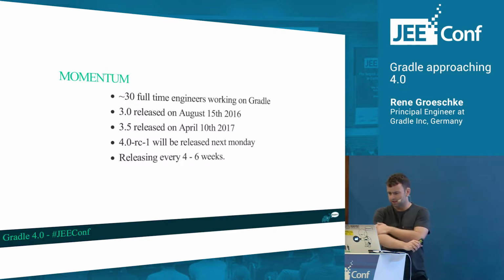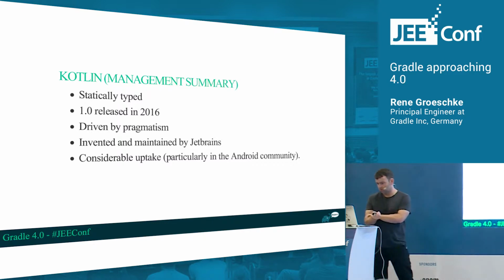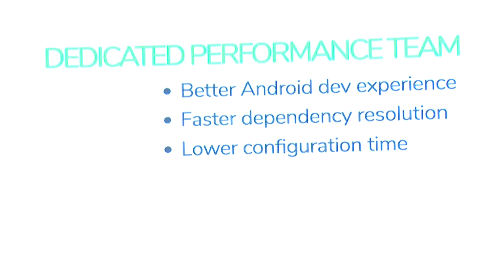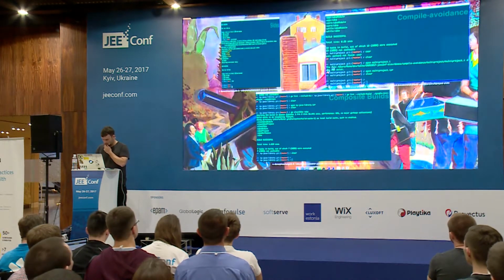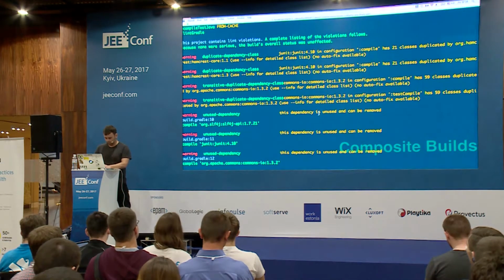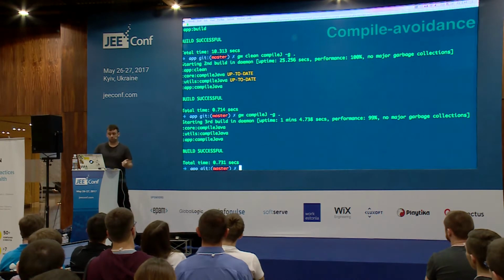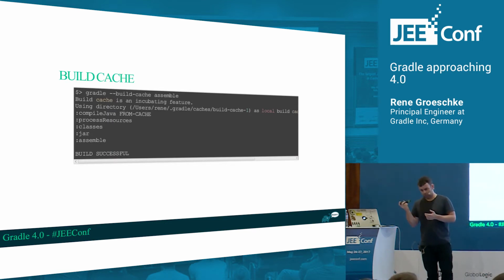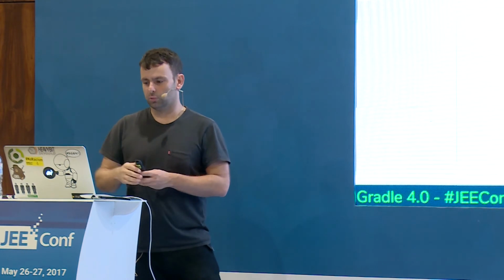Gradle approaching 4.0 (Rene Groeschke, Principal Engineer at Gradle Inc)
Gradle is approaching version 4.0 very soon. In this talk we’ll discuss the most exciting features, that build authors and developers can expect from the popular build tool since the last major release. We will explore how composite builds allow you to combine builds that are developed independently, how Gradle builds java projects faster than ever leveraging compile avoidance and a distributed cache and we’ll look into crafting build scripts with Kotlin with all the convenience you are acustomed from your IDE. The talk will be finished up with an outlook of what the Gradle team is working on next and what you can expect beyond Gradle 4.0.